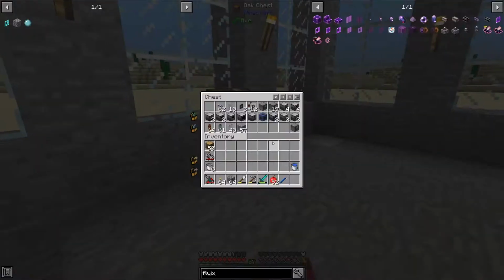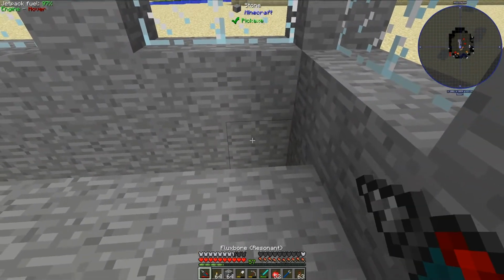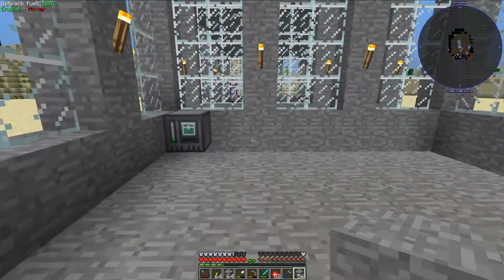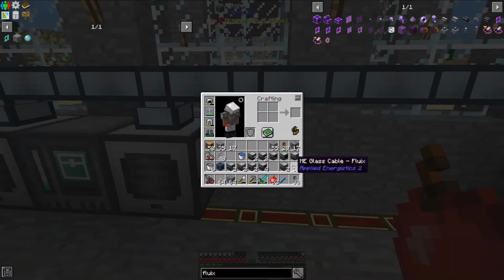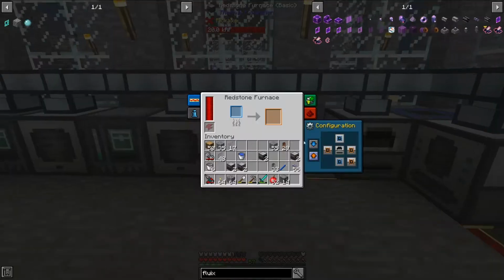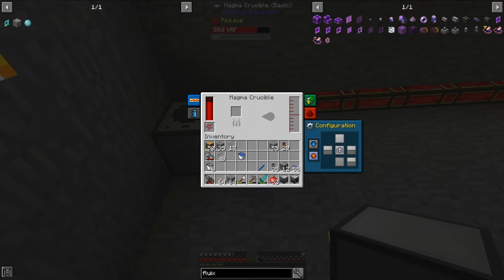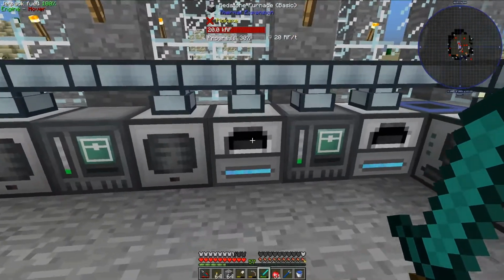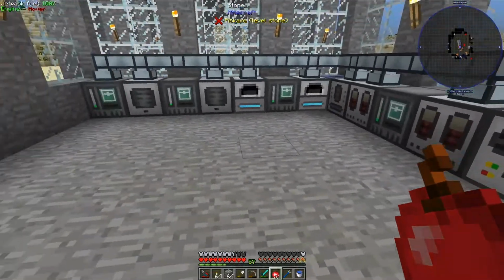Building A Workshop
In this episode of my Billions and Billions series, I build a workshop with many  machines from the mod Thermal Expansion.

In this series, I will attempt to collect one billion (of each) Iron Ingots, Gold Ingots, Diamonds and Emeralds. This series is played with the FTB Revelations 3.2.0 modpack for version 1.12.2 of Minecraft. The mods NuclearCraft, Advanced Generators, Immersive Railroading and Track API have also been added. The mod Railcraft has been removed. Config files are retained in their default state except for the chunk loading limit (which has been increased from 100 to 500) and some NuclearCraft ore spawning has been disabled (so that I don't have duplicate ores such as tin and copper) as well as the 01_unification.zs file in the scripts folder (to allow the crafting of NuclearCraft basic plating. In addition, the config files for butterfly spawning have been altered to (theoretically) prevent butterflies from spawning. This series is played on a server that will be running 24 hours a day. Enjoy!